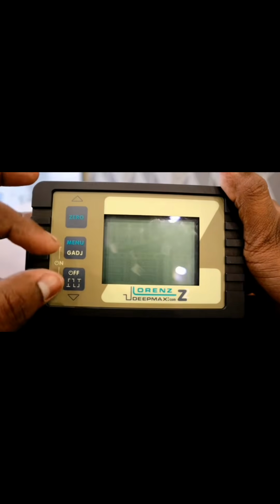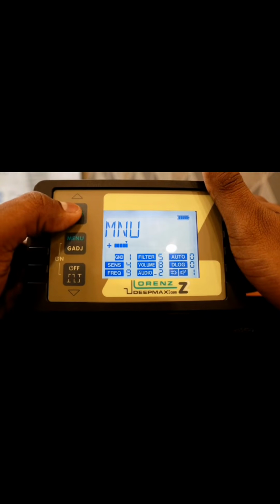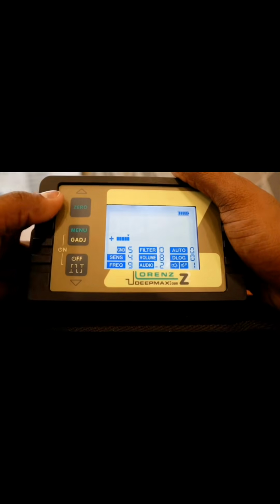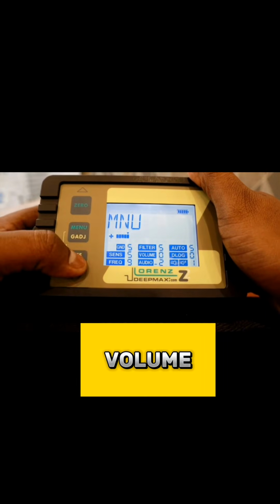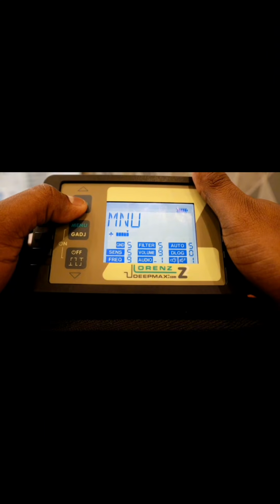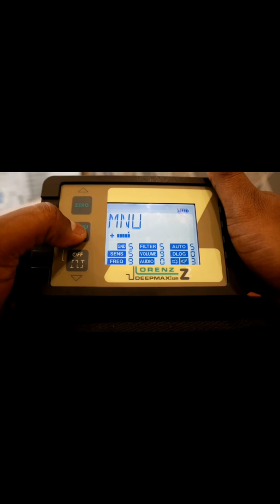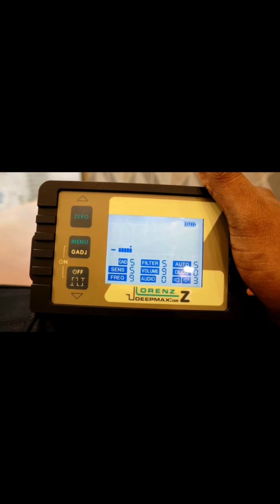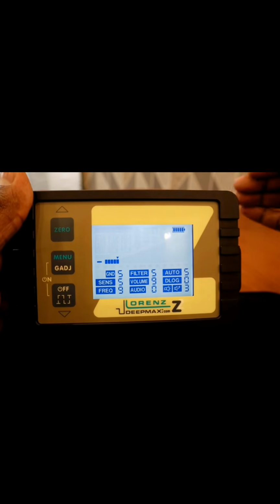Lorenz Z2 Best Settings Explained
Lorenz Z2 Best Settings Explained metaldetecting treasurehunting ancienthistory treasure (@irs_detectorvlogs )

lorenz deepmax z2 works on  a non motion Pulse GBS(Ground Balancing System) principle. it can work with large diameter coils and high transmitting system.

Recommended settings for small coins nuggets/coind/relics:
*nuggets/high mineral:
GND3-5,FILTER-1,AUTO 0-2,SENS 4-5,VOLUME 5,DLOG 0 FREQ 5, AUDIO 2, LIGHT 8,TONE 3
*coin/relic single coil:
GND 2-5, FILTER 2, AUTO 0-2, SENS 4-5,  VOLUME 5, DLOG 0, FREQ 5, AUDIO 2, LIGHT 8, TONE 2 OR 3
*coin/relic double D coil
GND 2-5(HIGH MINERAL) or 6(LOW MINERAL), FILTER 1,AUTO 0-2,SENS4-5,VOLUME 5, DLOG 0,FREQ 5,AUDIO 0,LIGHT 8,TONE 2 or 3

Possible indication:

*000-035 Low Conductivity (small coins nuggets,foils)
*040-060 Medium Conductivity (ferrous metal objects)
*065-099 High Conductivity (large non-ferrous metal objects made of brass or silver or copper etc)